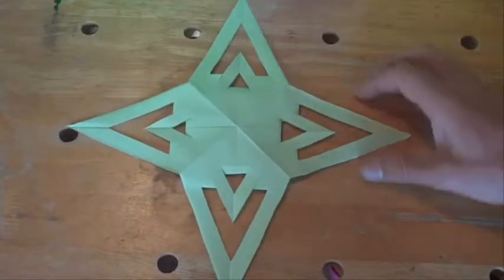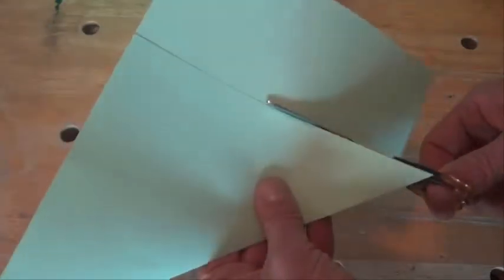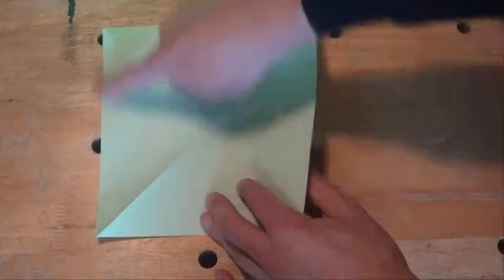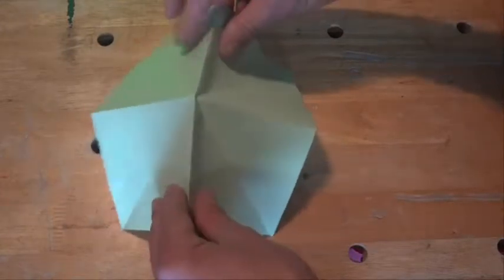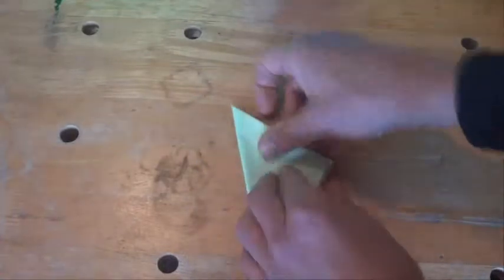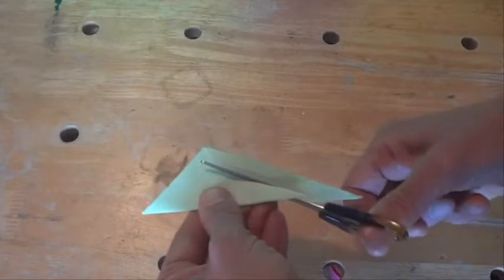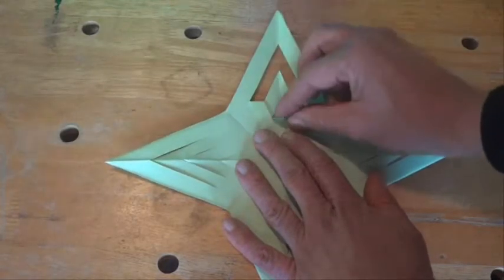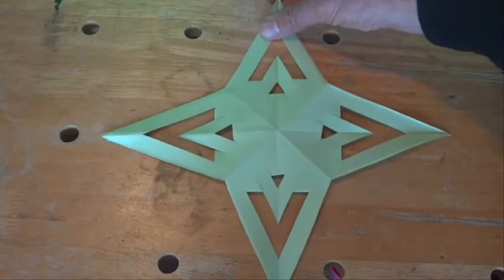How to Make a Paper Star - Origami Window / Wall Decoration - Step by Step Instructions - Tutorial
This video has the step by step instructions to make a paper star for your window or wall. This origami star simple and easy to make. Watch my video for all the instructions and the tips and tricks to ensure your star is a success. This makes a great Christmas decoration.